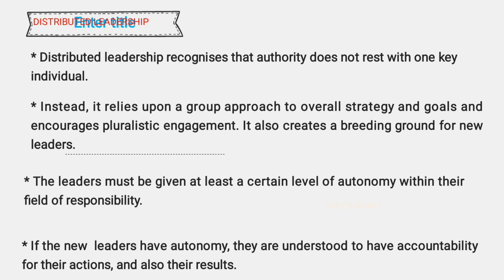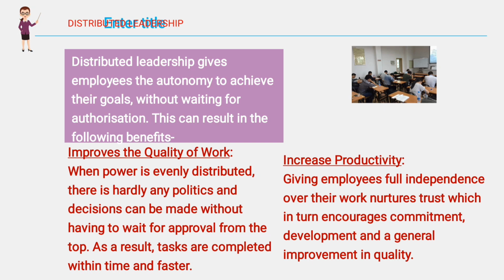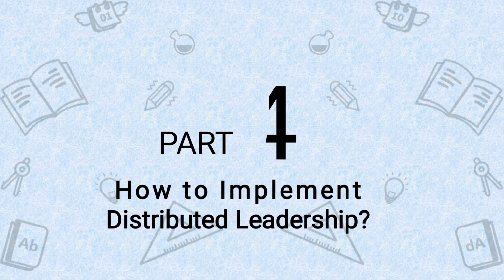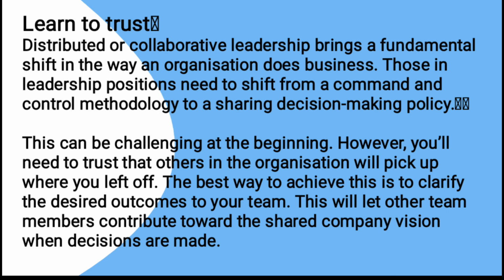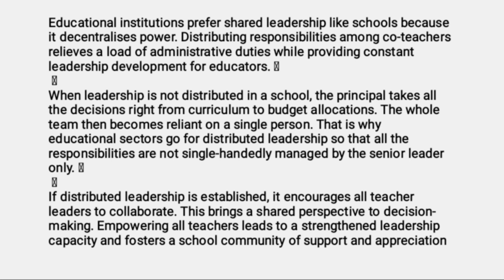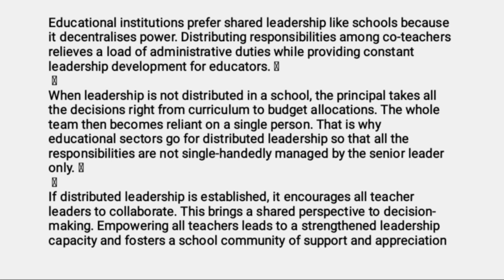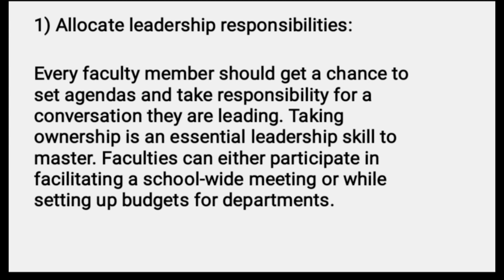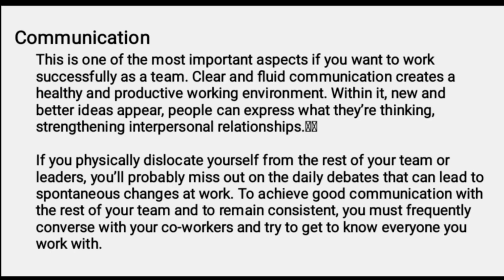Distributed Leadership Style by Ma. Alionor S. Dela Vega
EM 213 ADVANCED ADMINISTRATION SUBJECT under Claire Macabalang PhD